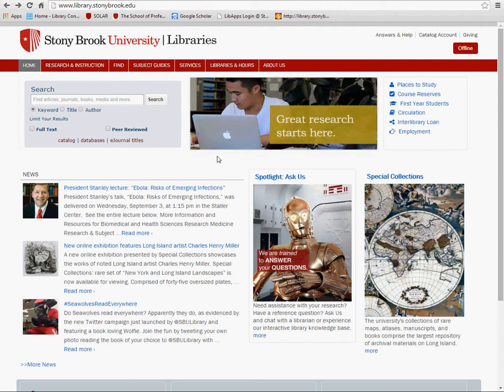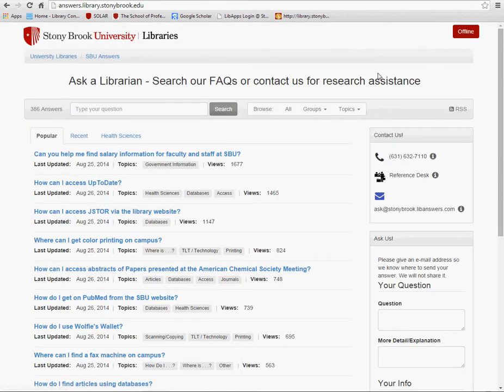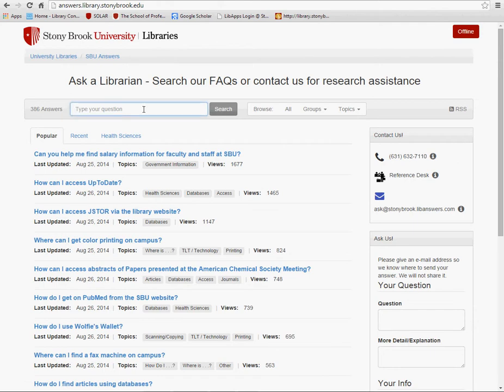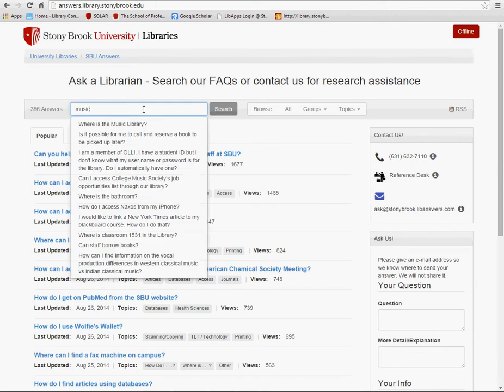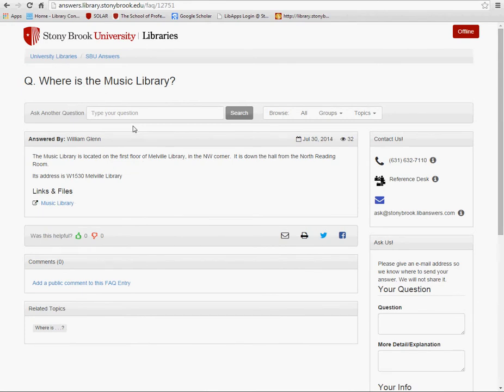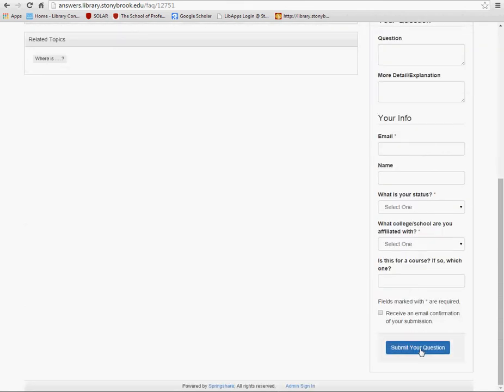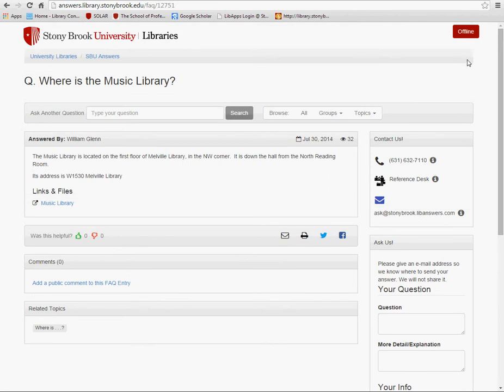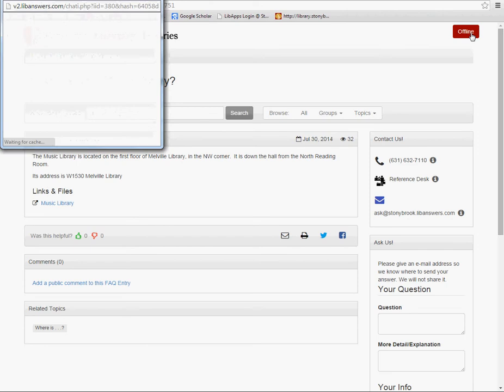Get Help from a Librarian!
This tutorial walks users through how to obtain help from the awesomely friendly SBU library staff.